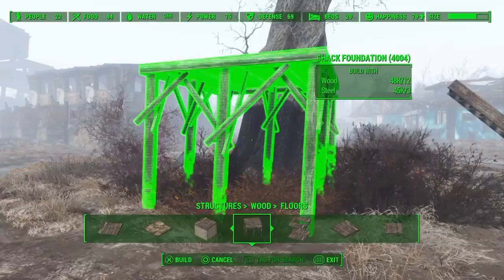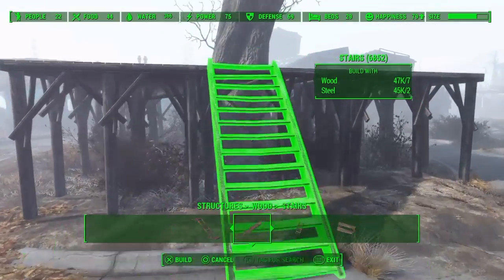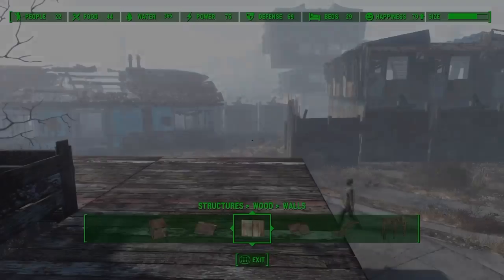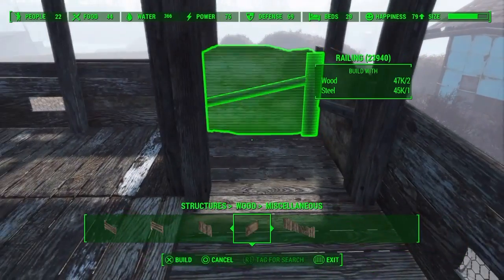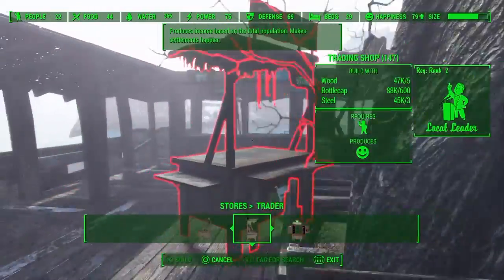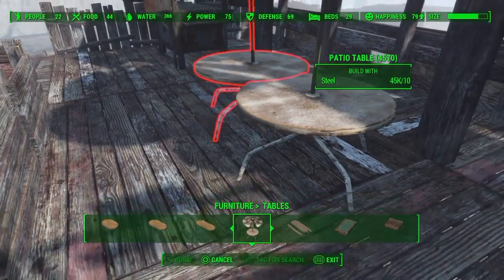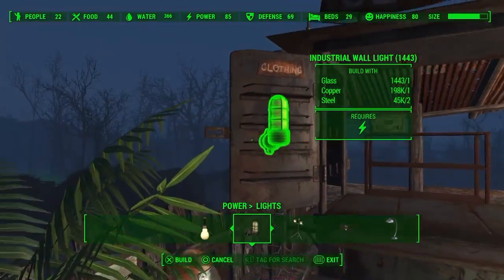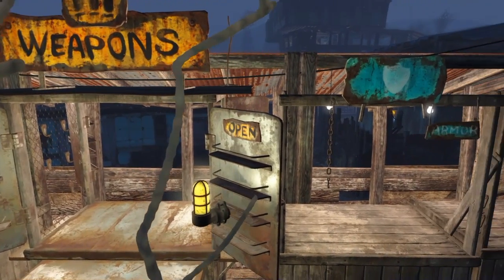Fallout 4 - Sanctuary Tree House! (Settlement Building Tutorial)